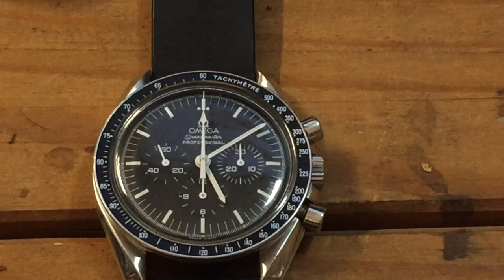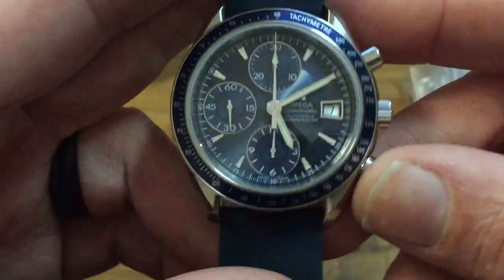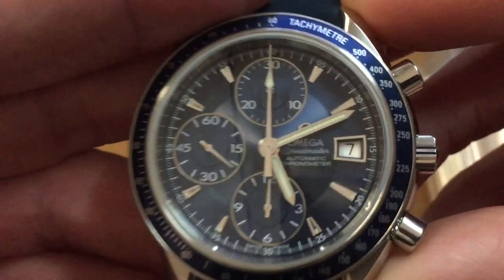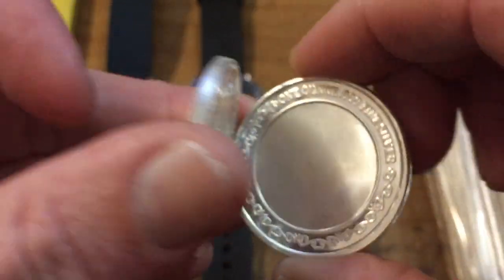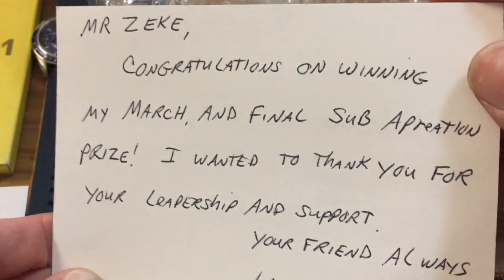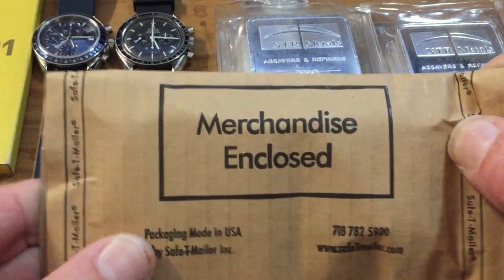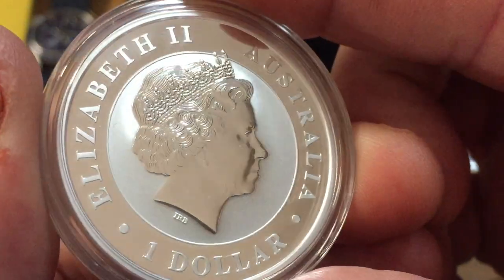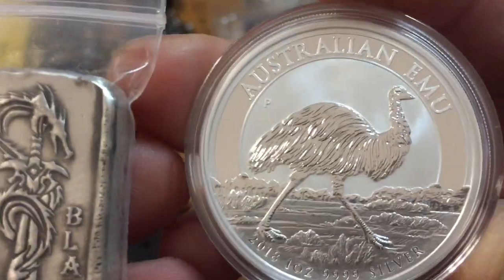Silver for sale at spot and pickups for the week (silver and other stuff)